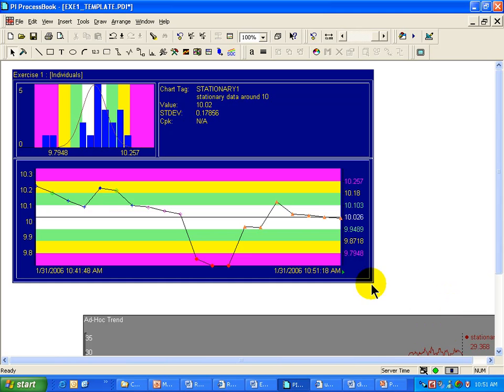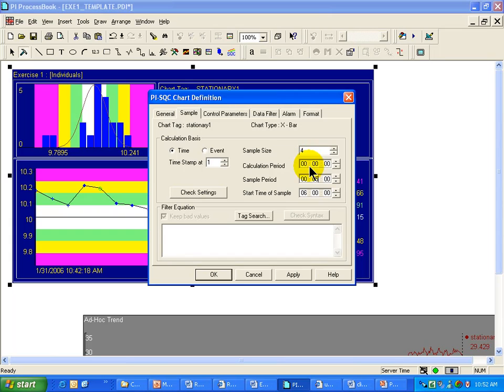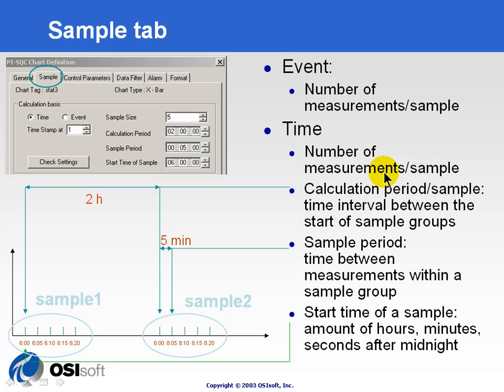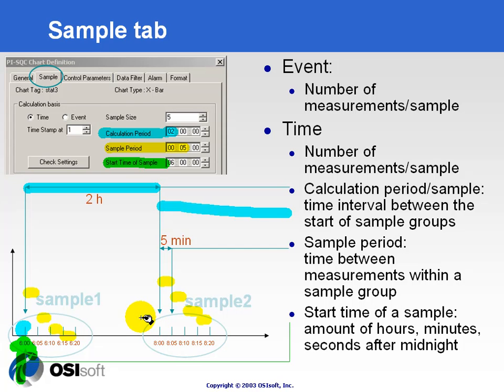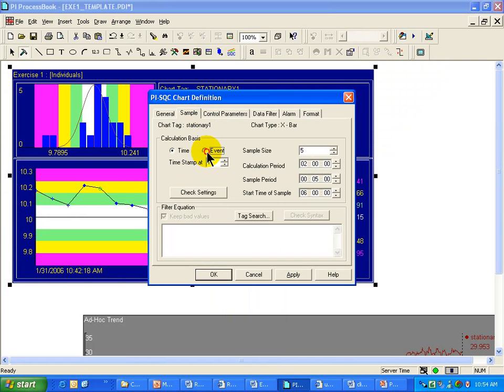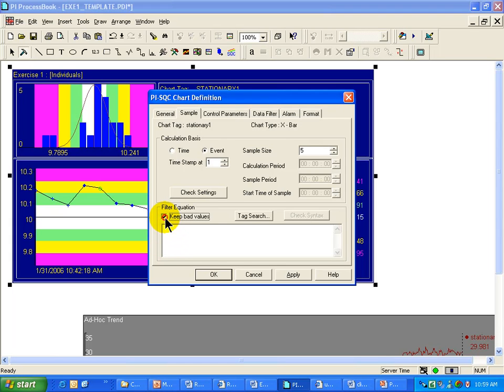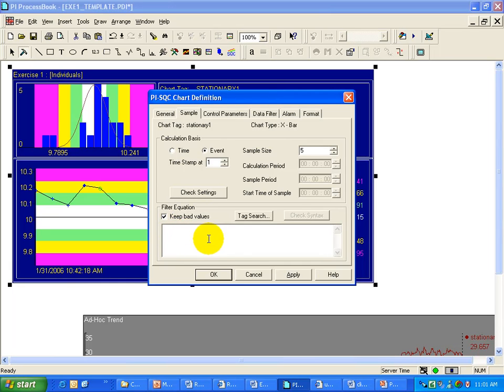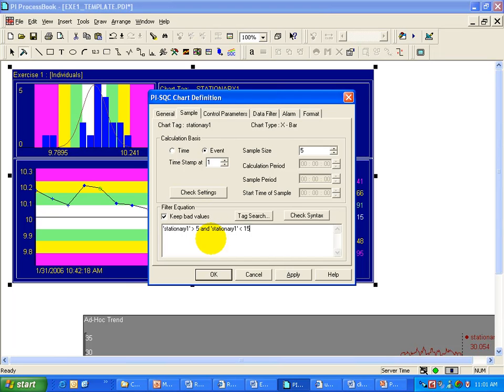OSIsoft: Configure the Sample tab in the PI SQC trend object in ProcessBook. v3.0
Instructions on the different fields in the Sample tab of the PI SQC trend object in PI ProcessBook. Included are the Calculation Basis, Sample Size, and Filter Equation fields.

you can see where this video is in the sequence of videos on this topic.